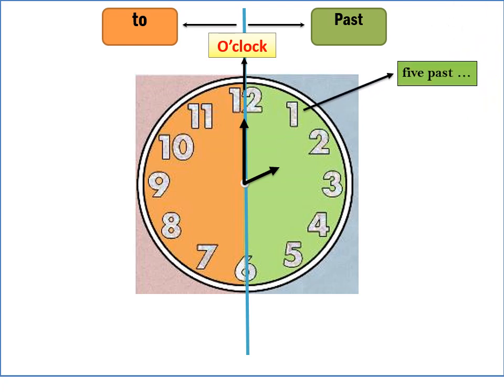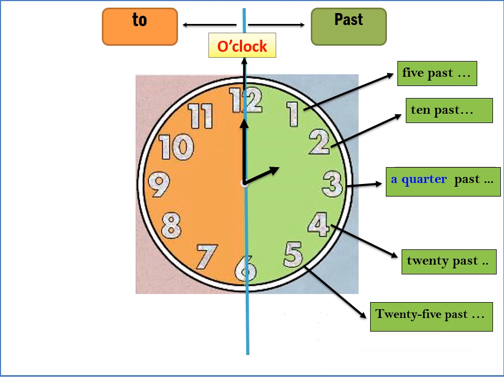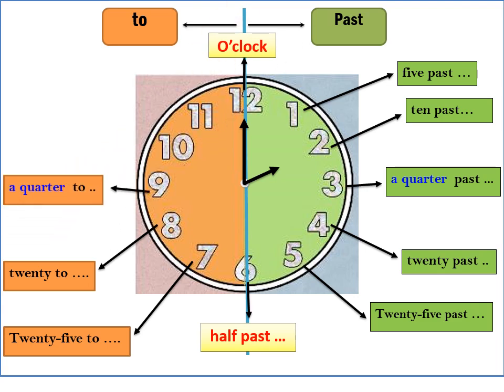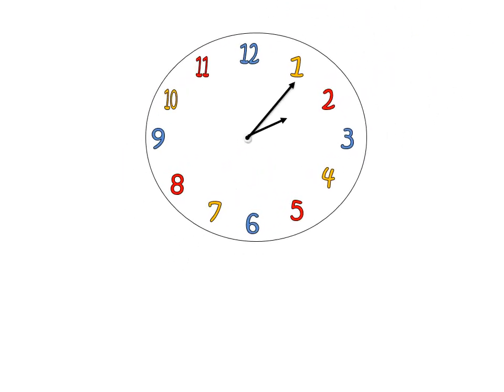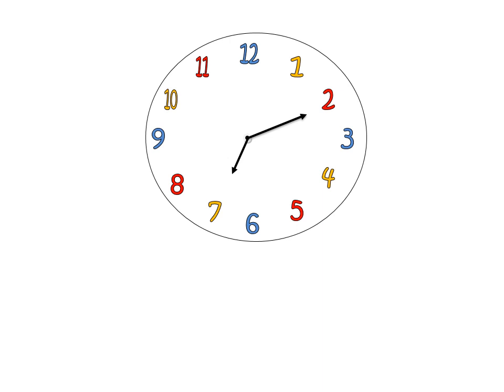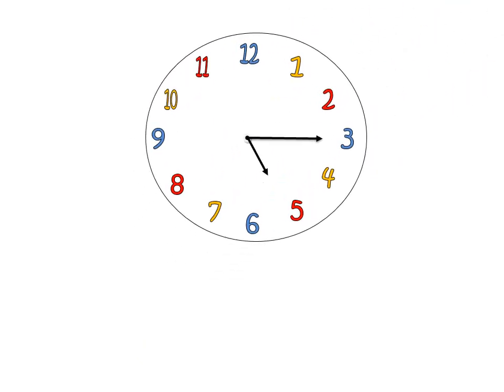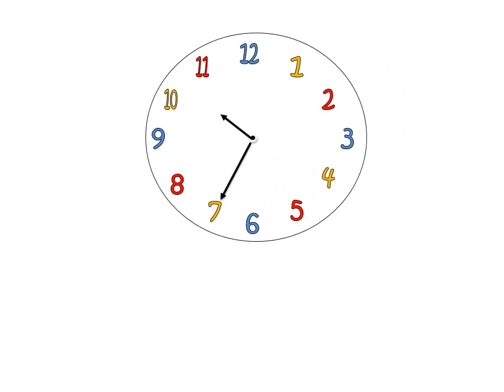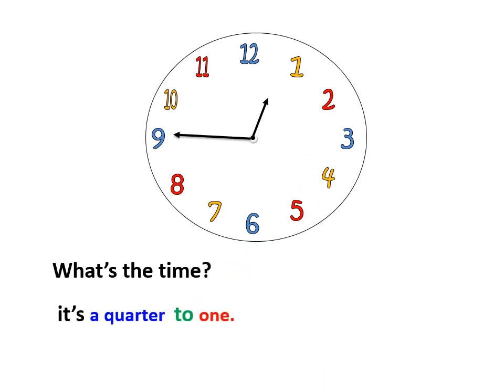telling the time activities promoting classroom dynamics group form 48085